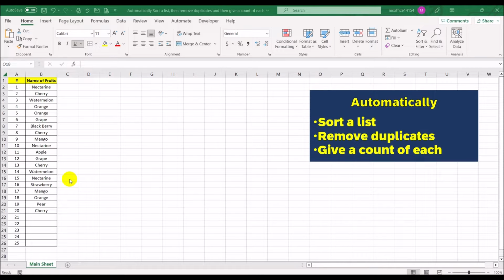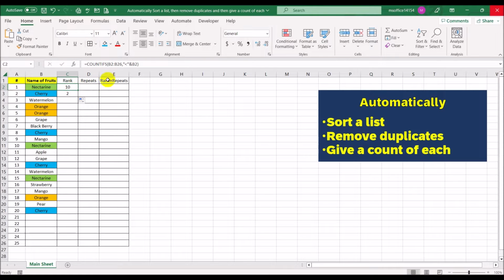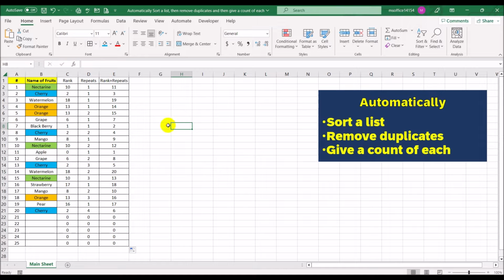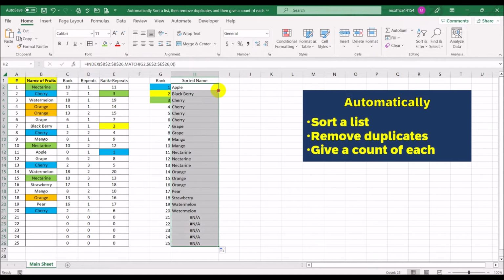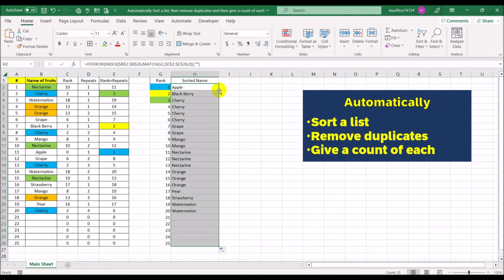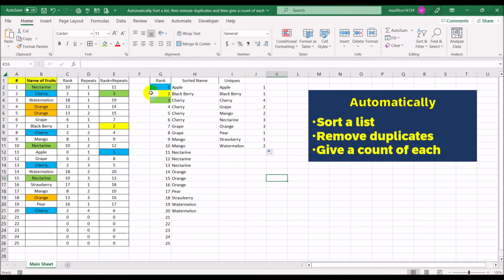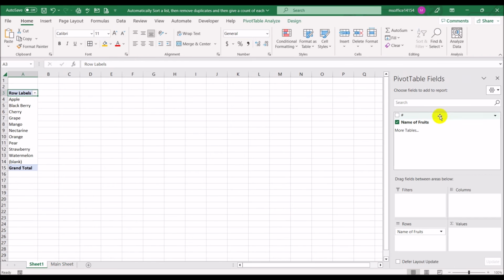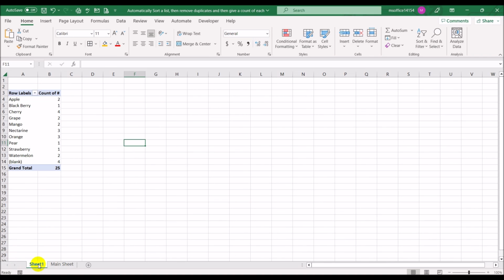Automatically (1) Sort (2) Remove duplicates (3) Count occurrences of each in EXCEL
In this video we will see how to get Excel to automatically sort a list of items in alphabetical order and then remove duplicates from this sorted list.  After removing duplicates, we count the occurrence of each item.

The Excel file for this video has been uploaded on Facebook group "Watch Learn Grow Repeat".

Also please share your comments in the comments section below.